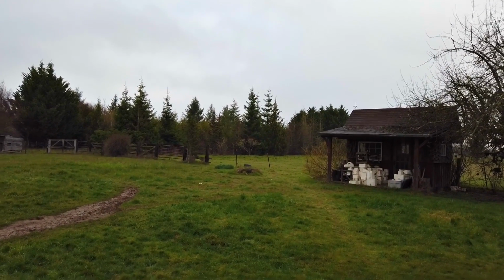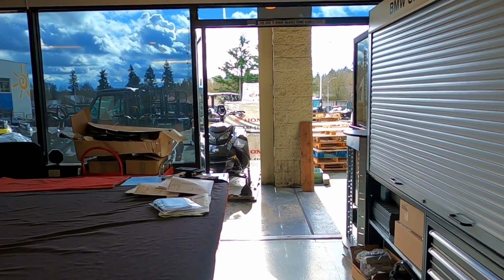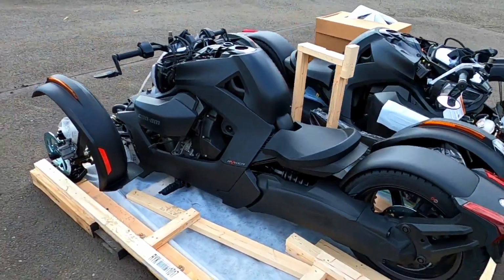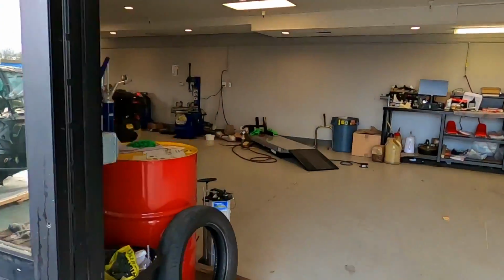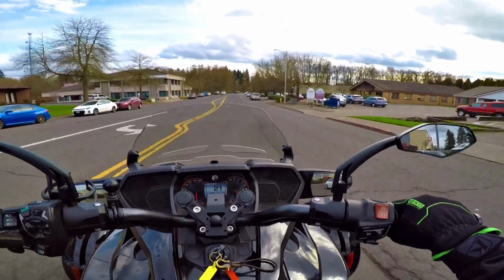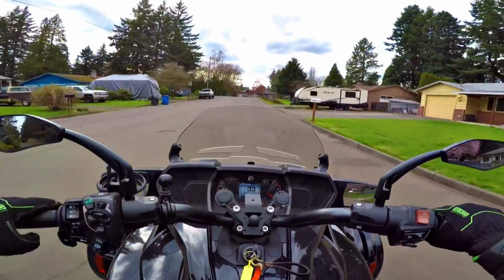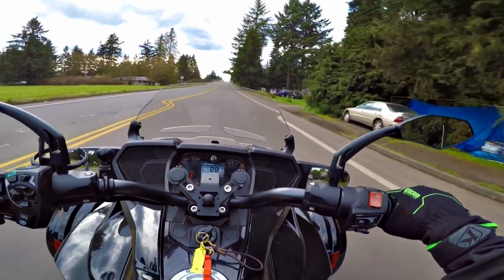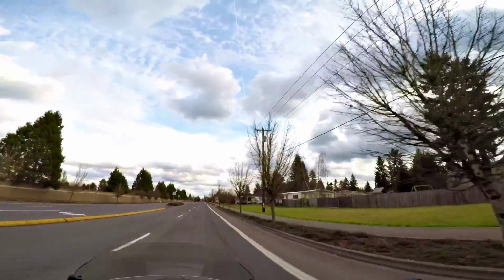Well Kitted Spyder F3-T!! • ‘Chance’ the Pet Squirrel! | TheSmoaks Vlog_1570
Laser Alignment & Service! | GoPro Media Mod Tip! | A Lovely Sunny Test Ride!

External Mic & Quick Capture! | Pleasing 2016 F3-T! | Nice Personal Setup F3!

TheSmoaksVlogs | Personal Vlog with Bikes and Family Videos

 2017 BMW R1200GS Adventure-LC (triple-black)
 2017 BMW R1200GS Adventure (white)
 2016 Indian Chieftain
 2016 Can-Am Spyder Roadster RT-S Special Series
 1983 Yamaha XVZ12TK Venture 1200